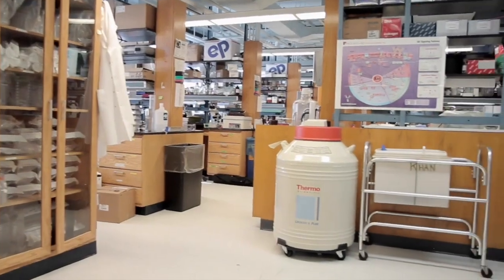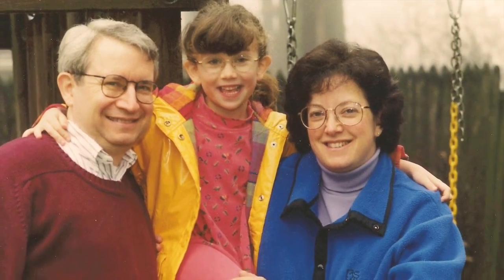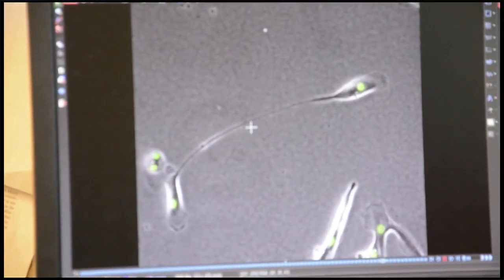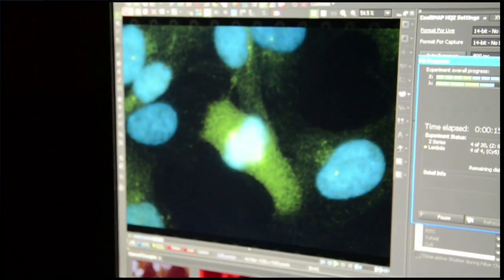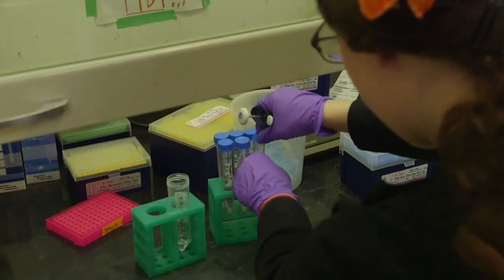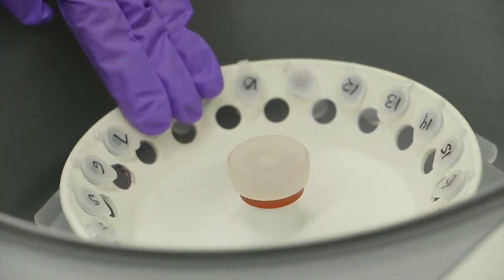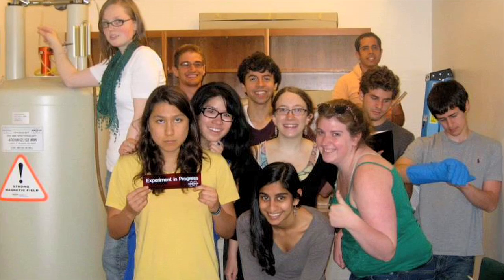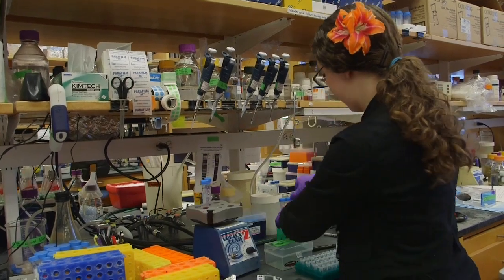Hear Why Emma Loves Medical Science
Meet Emma Spady, a Graduate Student in the Silver Lab at
Harvard Medical School. Emma’s research involves creating steriod drugs with fewer side effects and contributes to trying to get mammal cells to produce new steriod drugs.